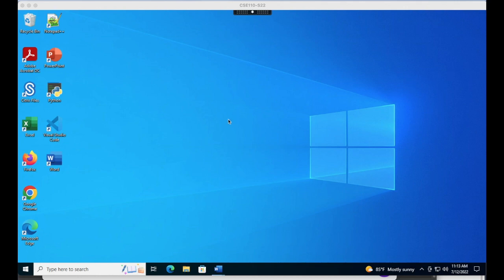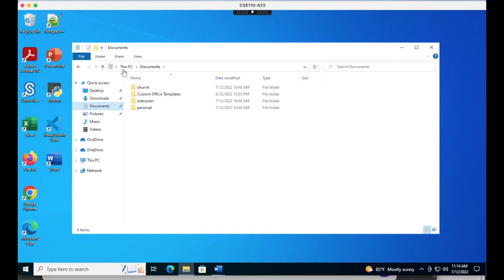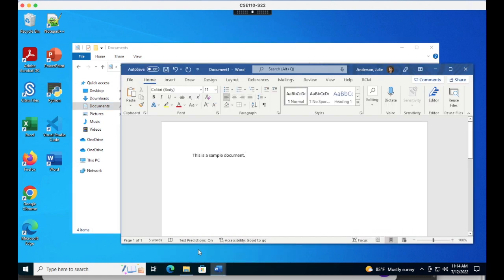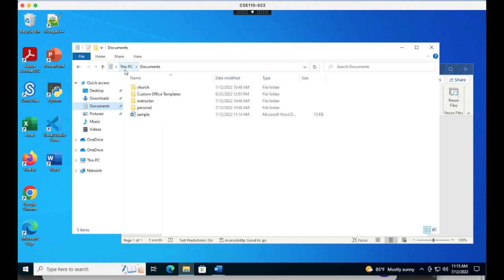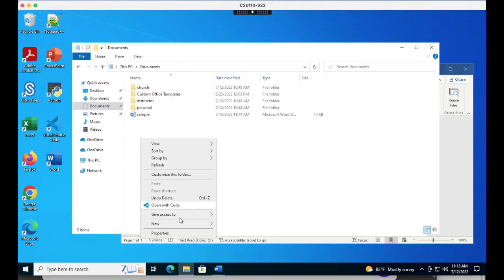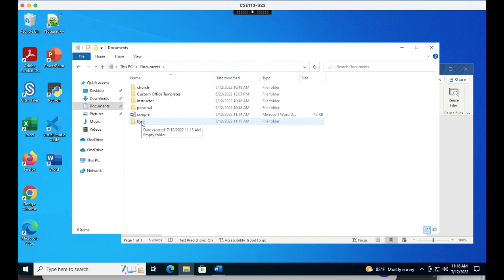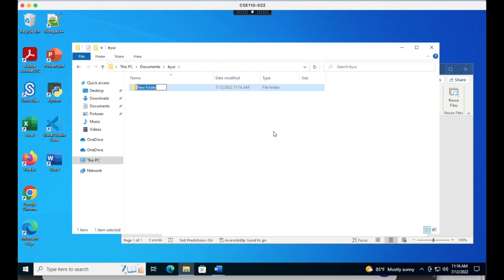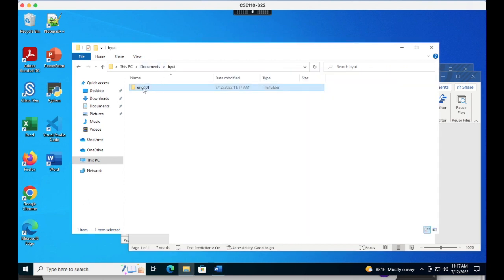File Management on Windows